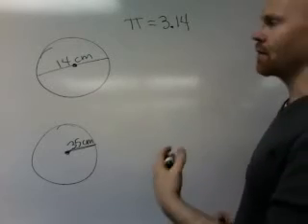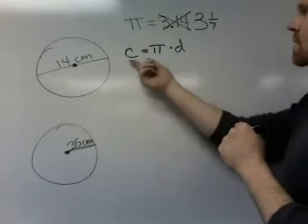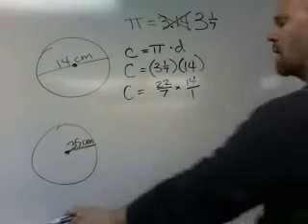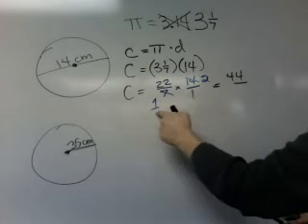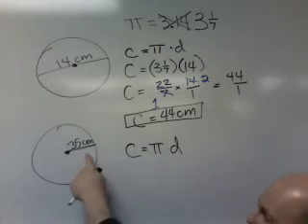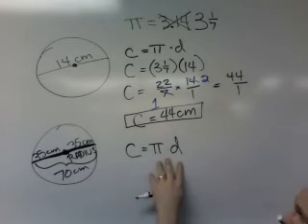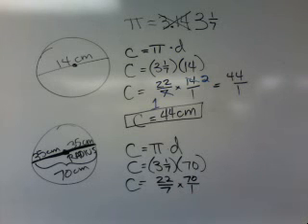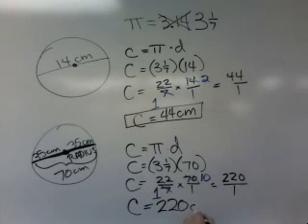Finding the circumference of circles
This is a short video tutorial on finding the circumference of circles using 22/7 as pi. For interactive applets, worksheets, and more videos go